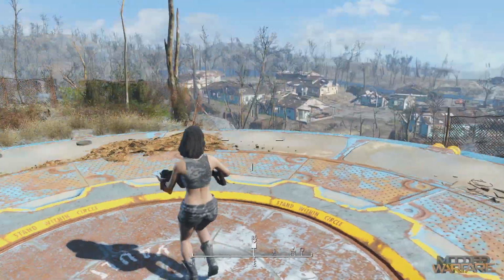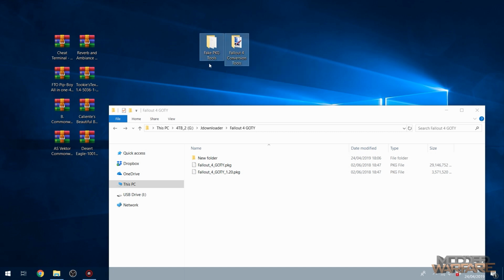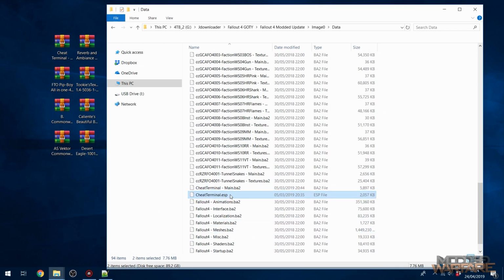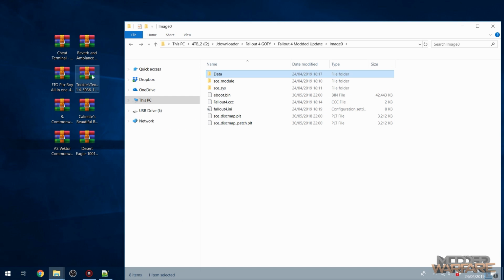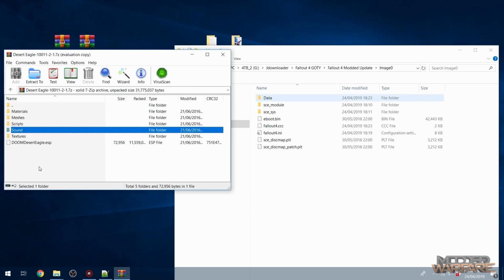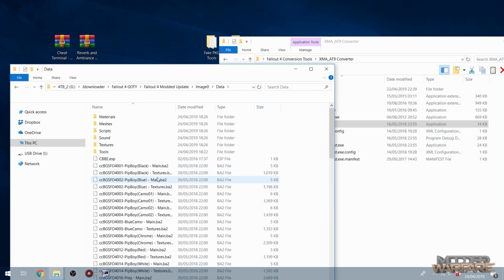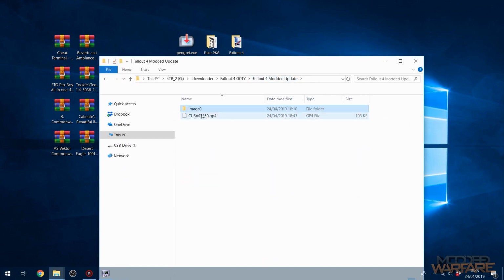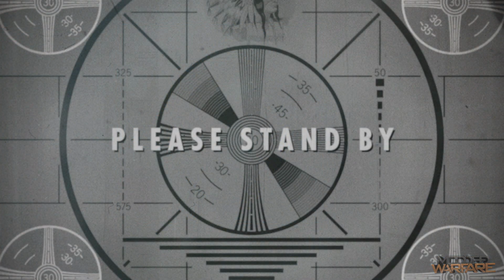Fallout 4 PC Mods on PS4 Tutorial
Converting Fallout 4 PC mods to run on the PS4 version.